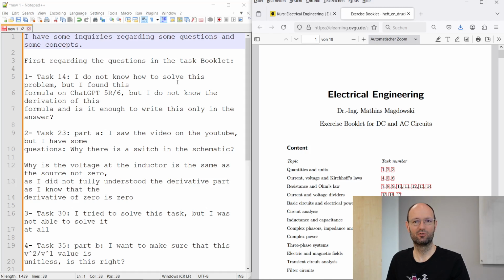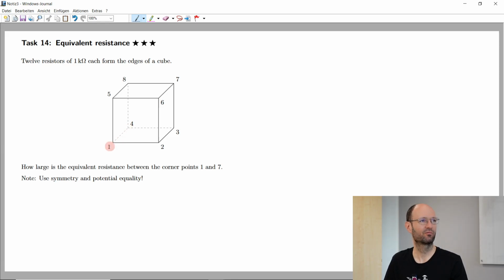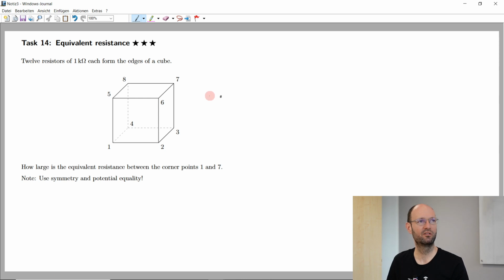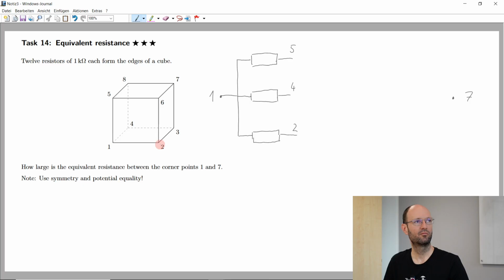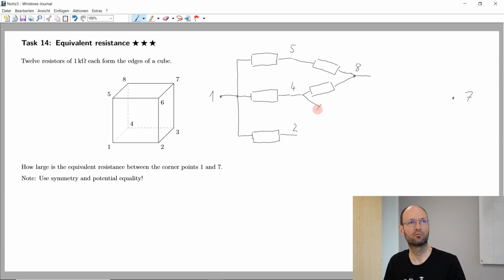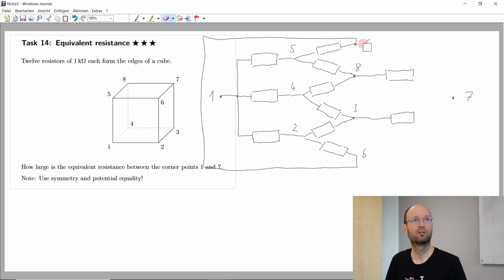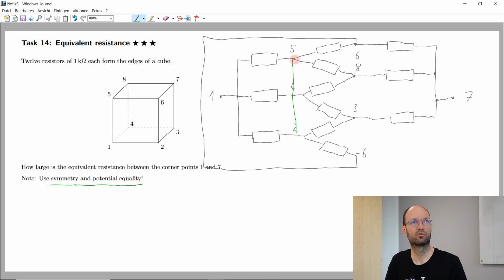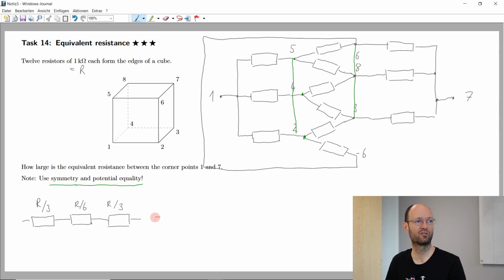How large is the equivalent resistance between the opposite corners of a resistor cube? (Task 14)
In this short recording of a live-streamed askathon in the electrical engineering module, we discuss the solution of Task 14 about the equivalent resistance of a resistor cube from our exercise booklet. In this task, twelve resistors of 1 kΩ each form the edges of a cube. The task is to calculate the equivalent resistance between the opposite corner points. As a given note, symmetry and potential equality shall be used.

Chapter marks:
00:00 Introduction
02:49 Redraw the circuit
08:23 Symmetry and potential equality
10:04 Equivalent resistance